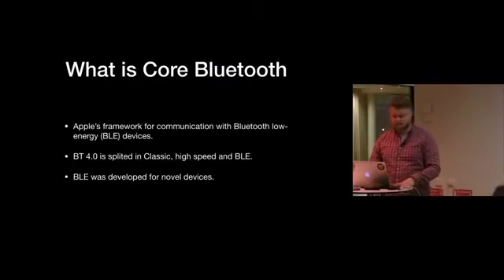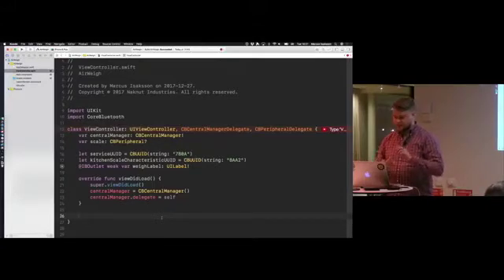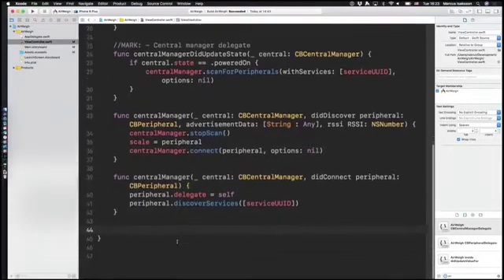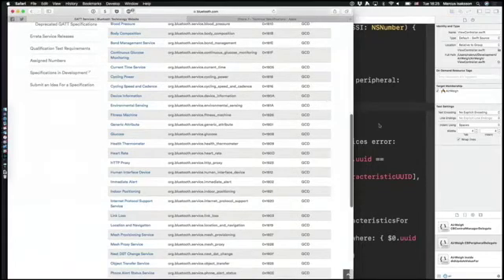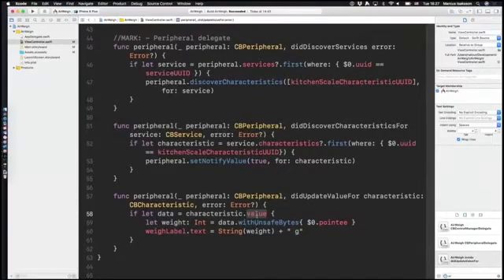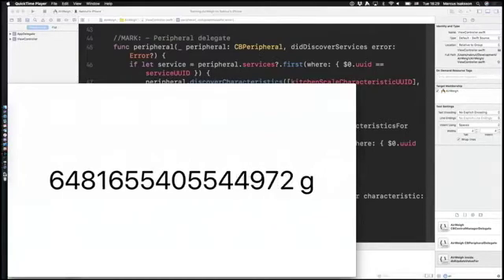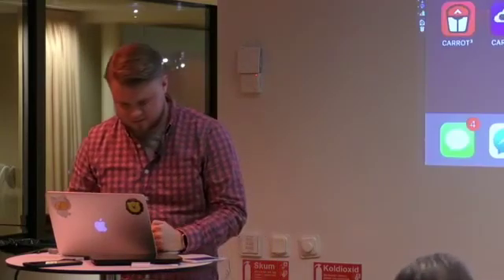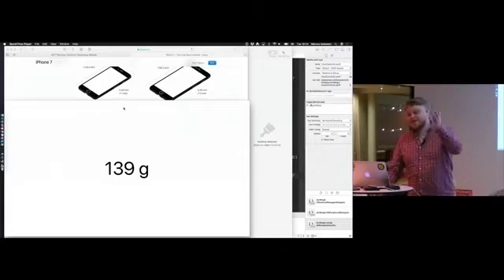CoreBluetooth – Marcus Isaksson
Marcus Isaksson shows how you can use CoreBluetooth to empower your app with peripheral devices.